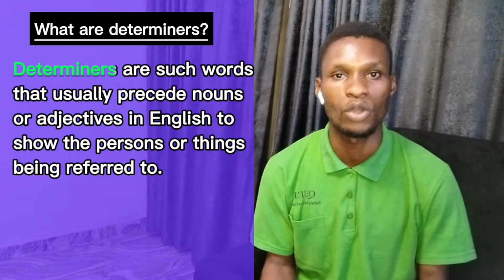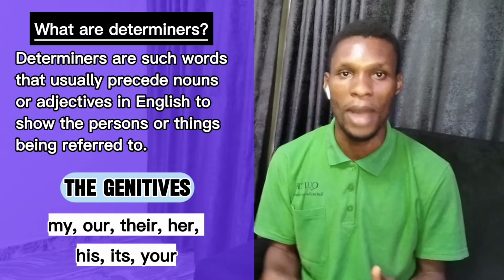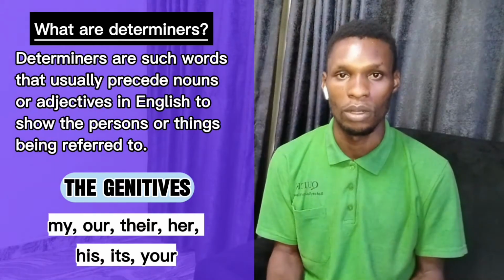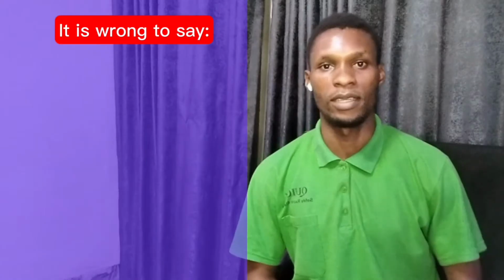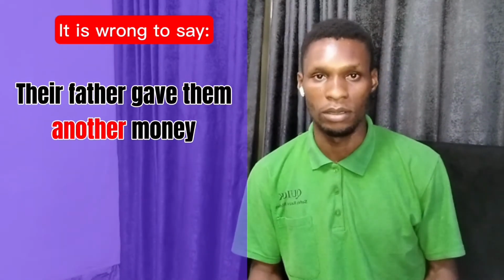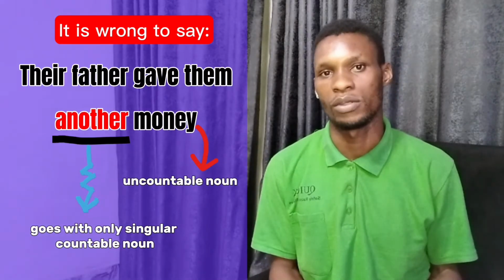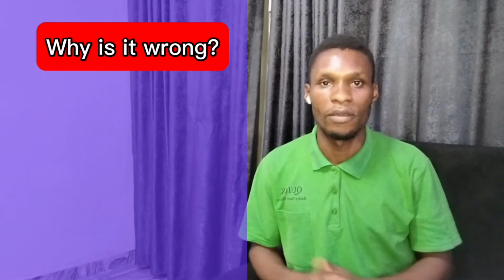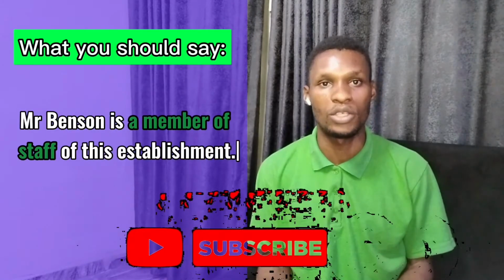WRONG USE OF DETERMINERS IN ENGLISH || LEARN ENGLISH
Do you know it is wrong to say:
That your sister is very beautiful?

Do you know it is un-English to say:
I came to your office last Wednesday

What are determiners?
Determiners are such words that usually precede nouns or adjectives in English to show the persons or things being referred to.
They include the articles, which include the definite article *the* and the indefinite one *a* or *an,* demonstrative pronouns such as *that,* *this,* *these* and *those* and genitives like: "my, our, their, her, his, its, and your.'

You should watch this too👇👇
6 Romantic Ways To ask "How was Your Night?

Tags in the video!